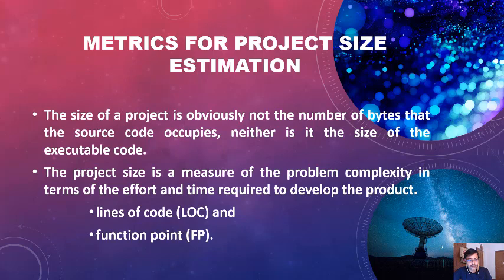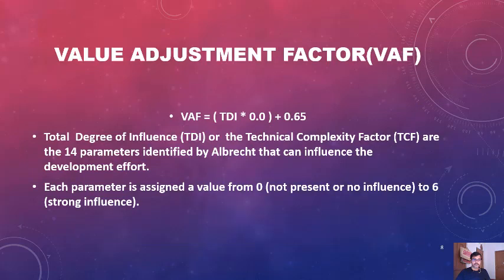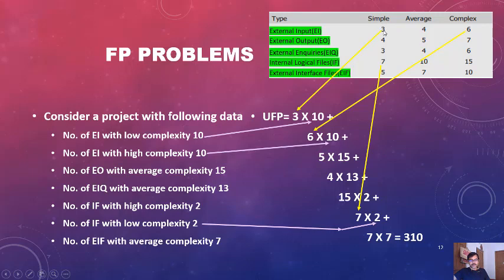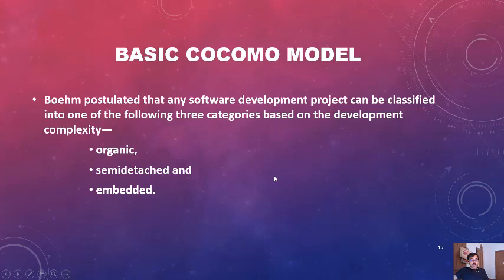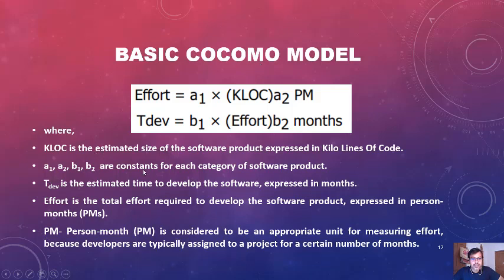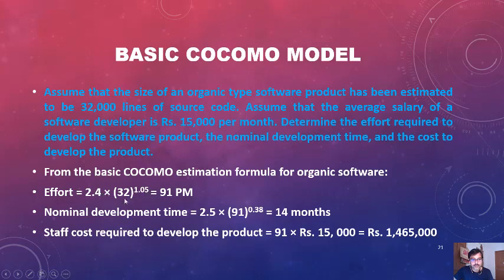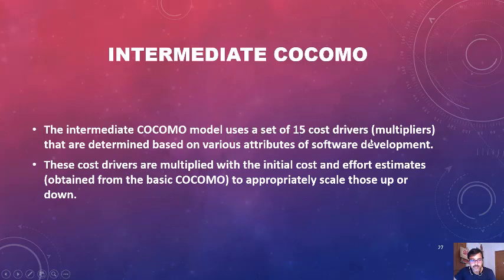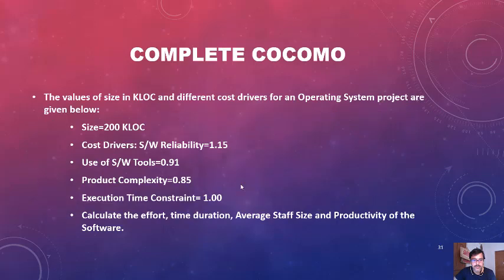5 Software Engineering Metric